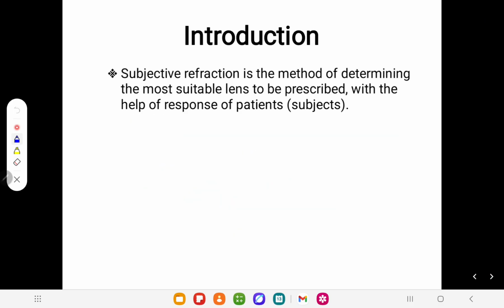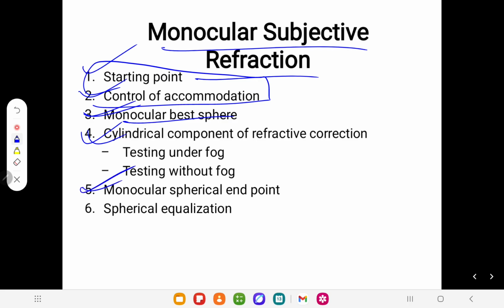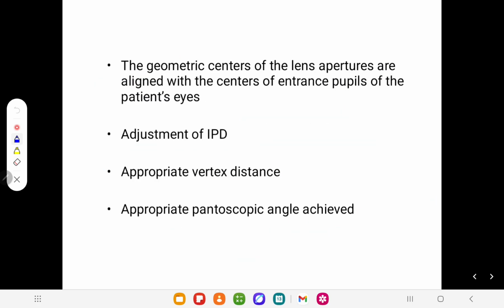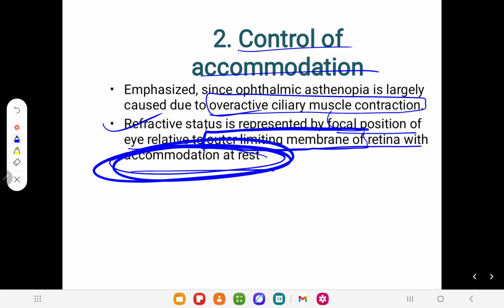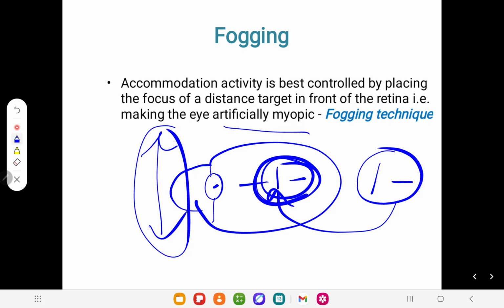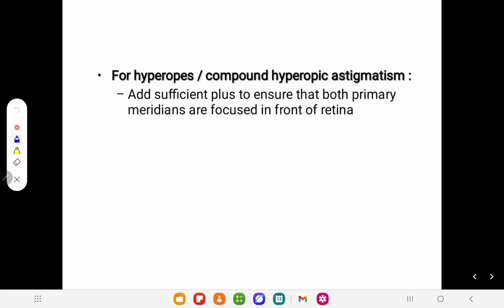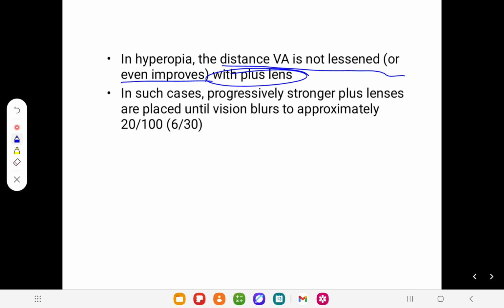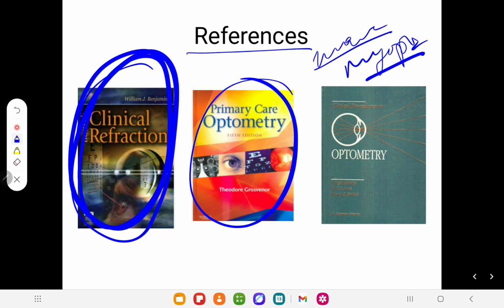Monocular subjective refraction part 1, starting point and control of accommodation